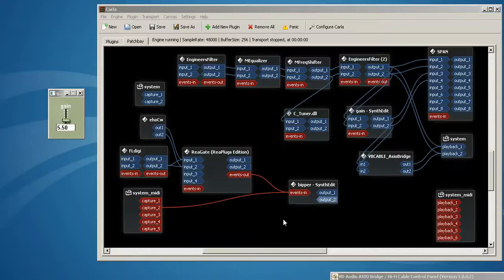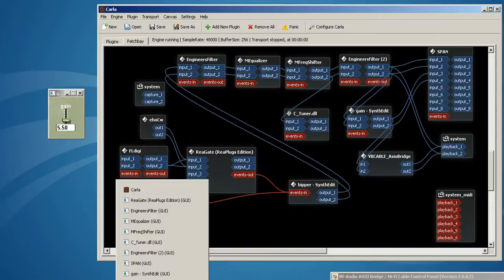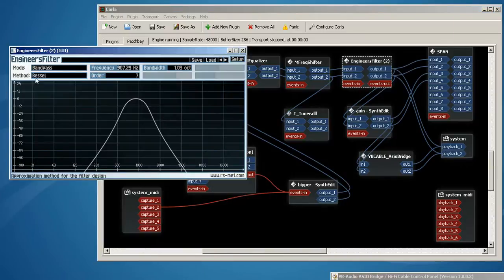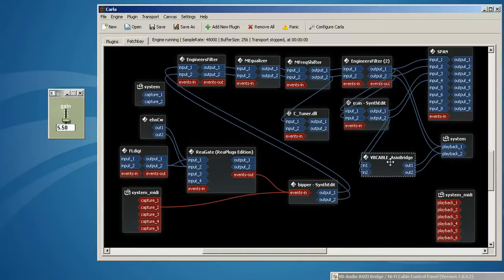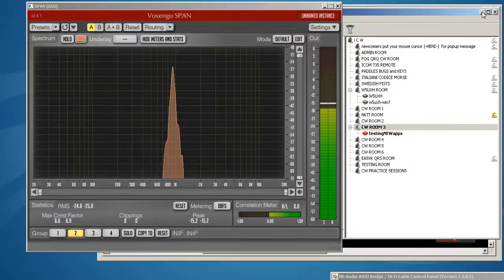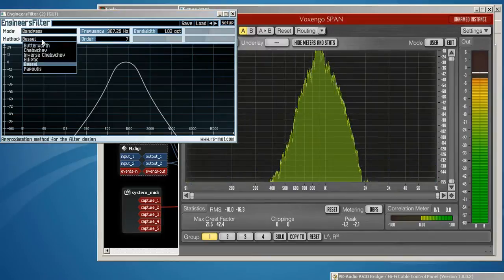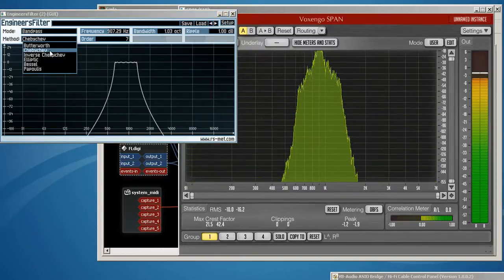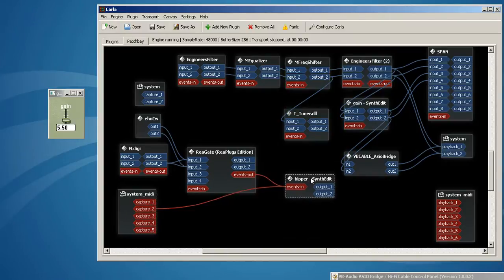MIDI KEYED - MORSE CODE SINE WAVE OSCILLATOR - with free software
This is an experiment in using free VST PLUGINS to create a MIDI KEYED morse code sine wave oscillator(software).  It is "keyed" by MIDI INPUT.  You can also use this midi setup to regenerate morse code audio tones from another source.  FLdigi is used in the video for this purpose.  Using MIDI to key a software CPO,  shows great promise, since the accuracy of midi input keying is far superior to using a SERIAL PORT for this kind of a setup, in regards to accurate timing.  Even at extreme QRQ CW (200wpm), the MIDI keying proved to be virtually "perfect" in timing, accurately producing an "exact" replica of the original source of the MIDI input.
NOTE: - MIDI speed has been stated to be capable of 500 notes per second -
NOTE: - JACKROUTER is used as the base platform for this setup.